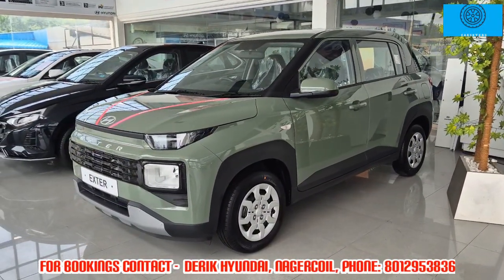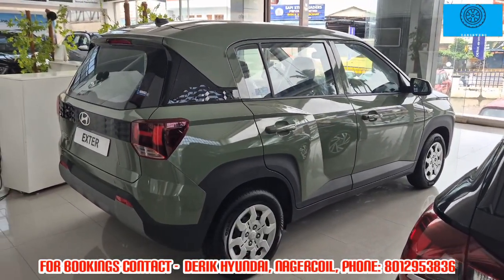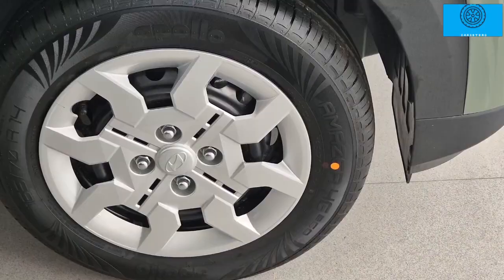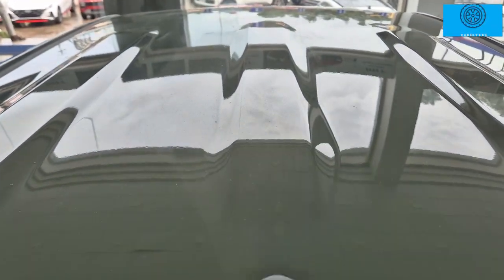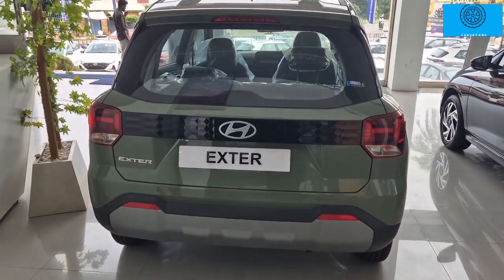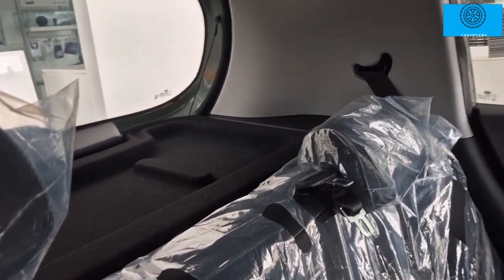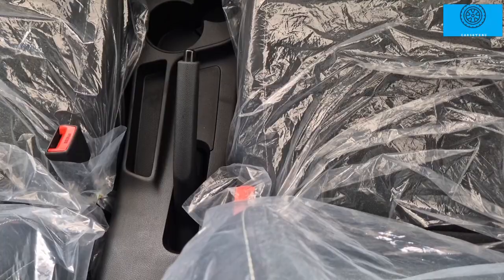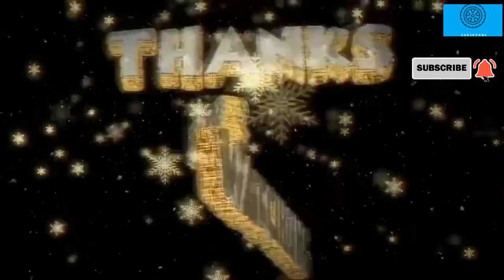2024 HYUNDAI EXTER REVIEW | CAR REVIEW IN TAMIL | CARS BY KRS